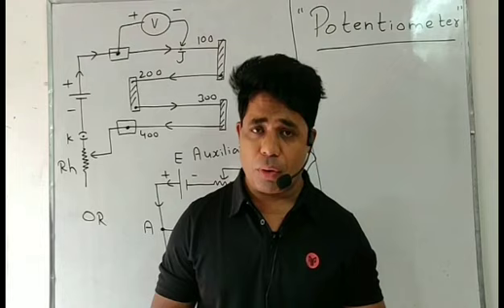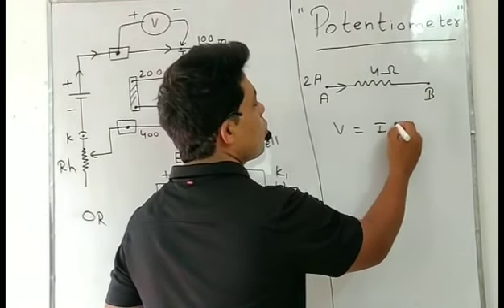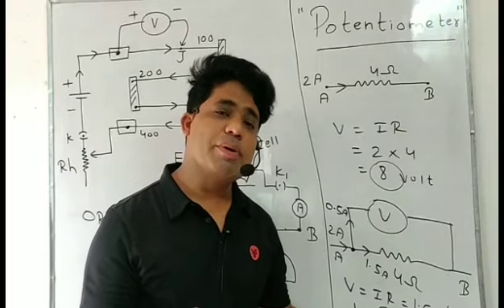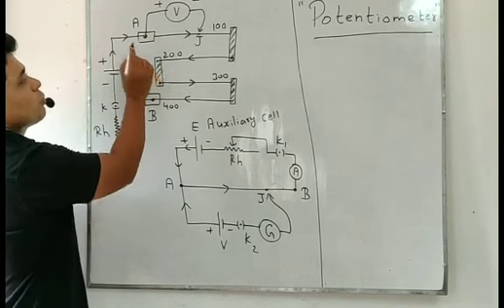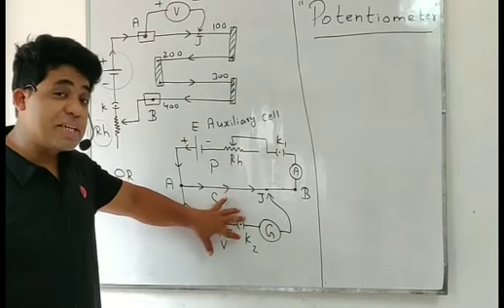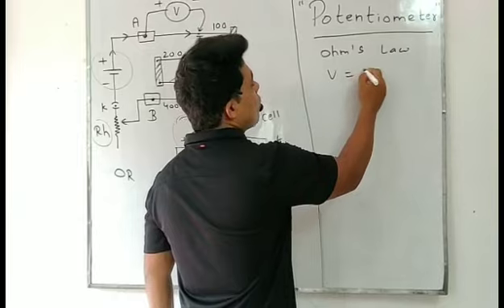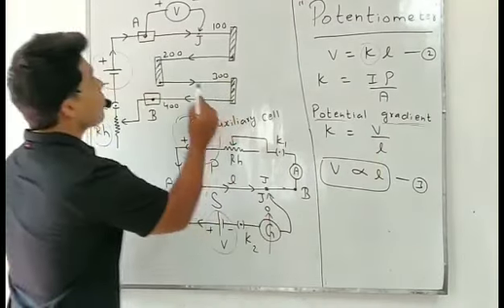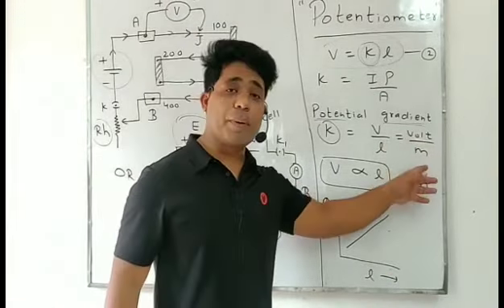Potentiometer and it's principle/ current electricity/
JEE NEET#12 class